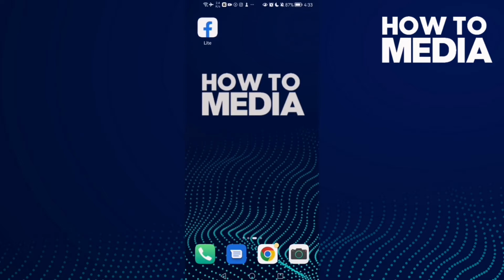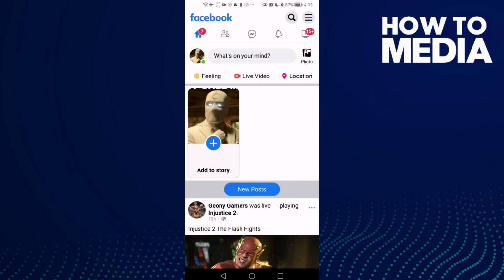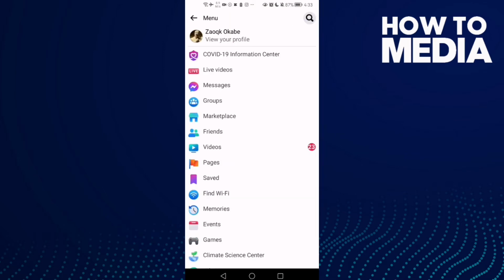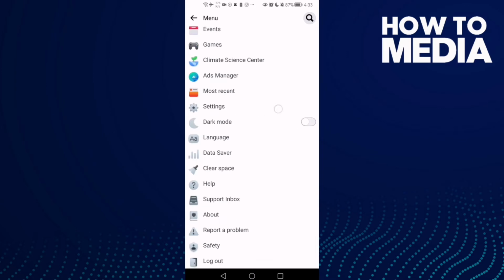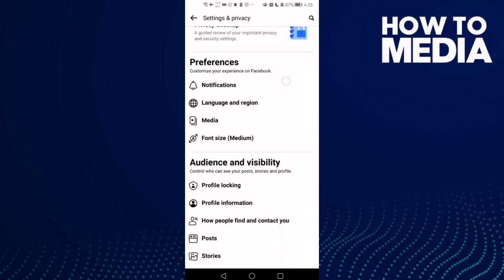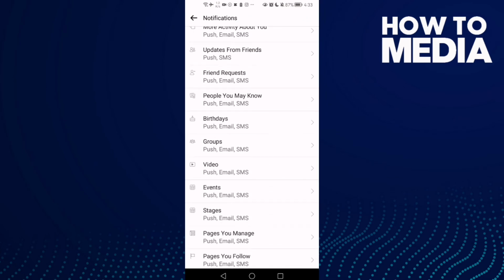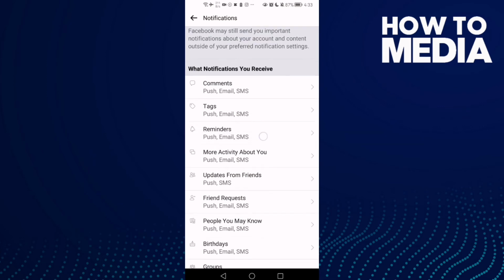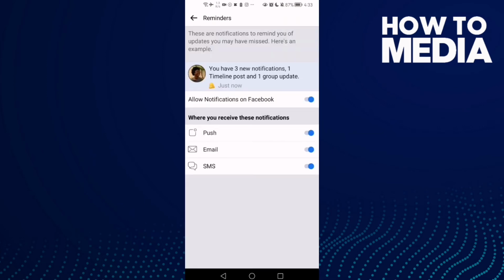How to Turn Off Reminders SMS Notifications on Facebook Lite App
in this video we discuss :